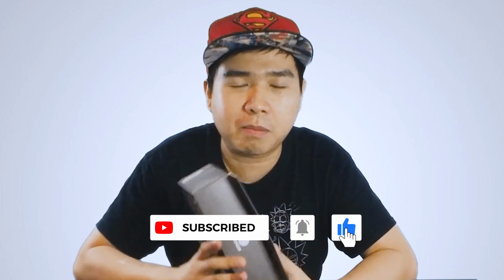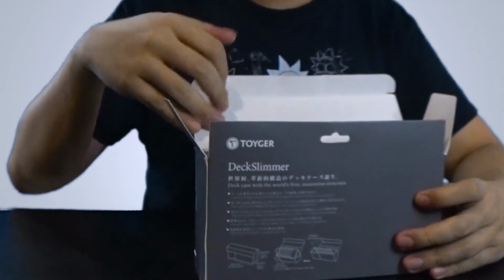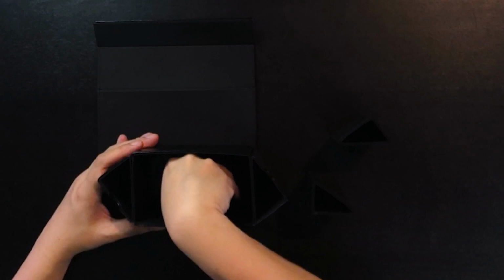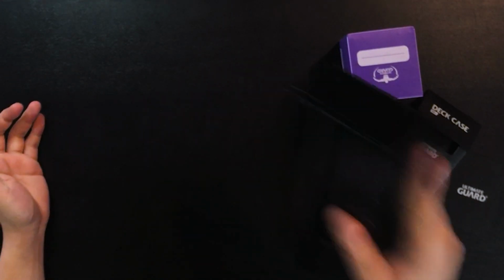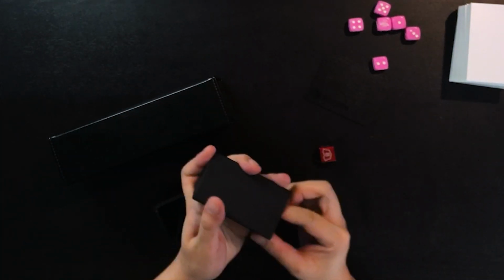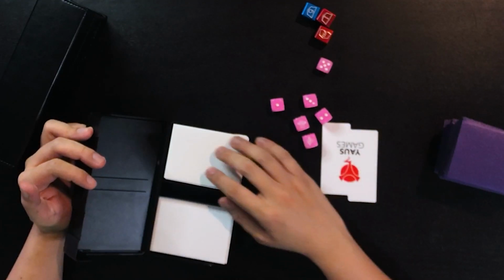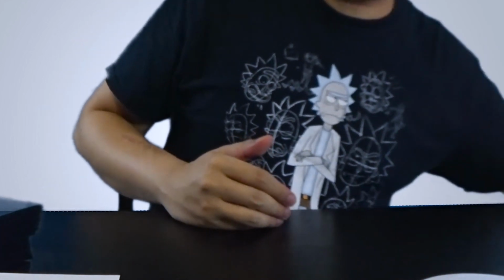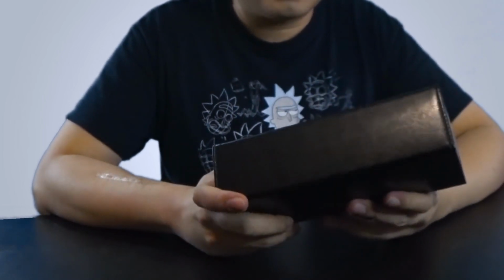DeckSlimmer by Toyger Unboxing and Review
In this video we unbox and review the most innovative deck case ever, DeckSlimmer by Toyger.